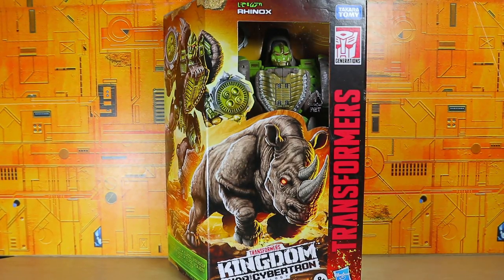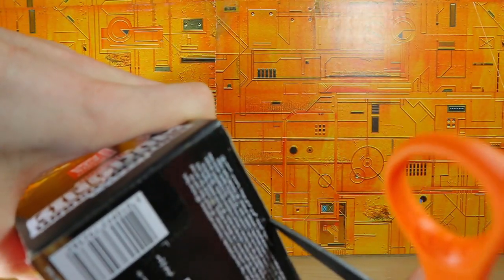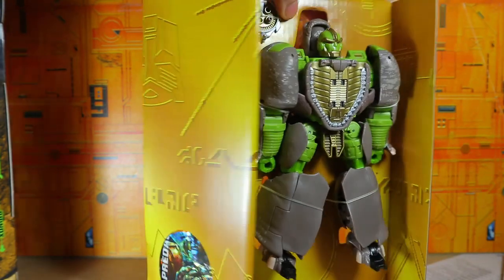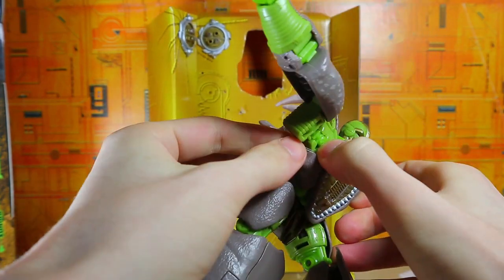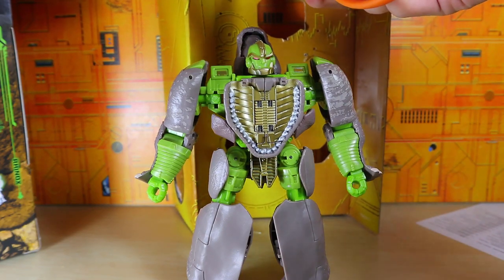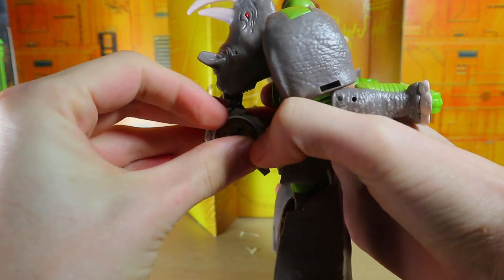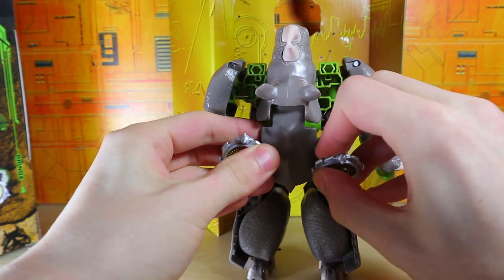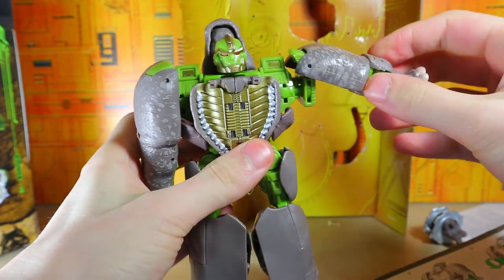📦 OPENING: Transformers Generations War for Cybertron Kingdom Rhinox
After receiving an in-box Transformers Generations War for Cybertron Kingdom Voyager Class Rhinox, I figured to catch my reaction to opening, and first transforming it. This is not a review, this is a first impression/opening. Keep in mind, this is the first time opening it, I will likely not catch everything and get stuff wrong, thanks for understanding.